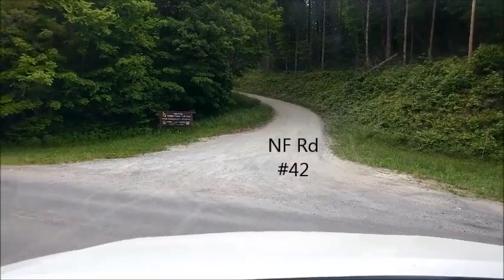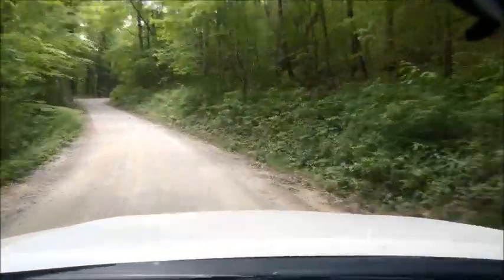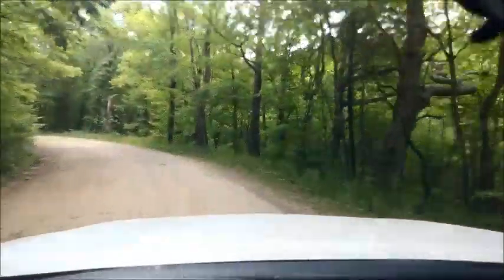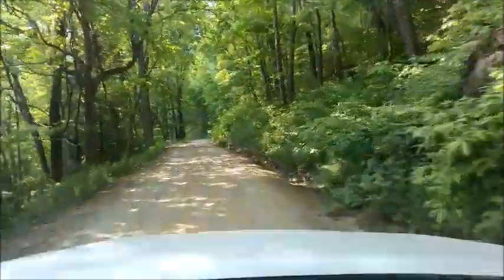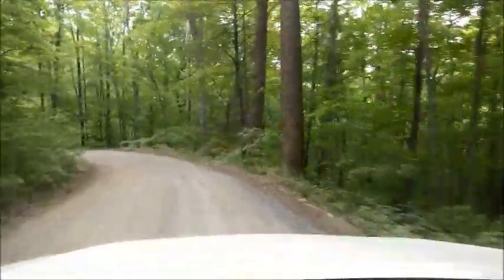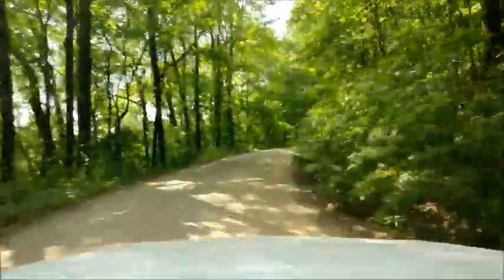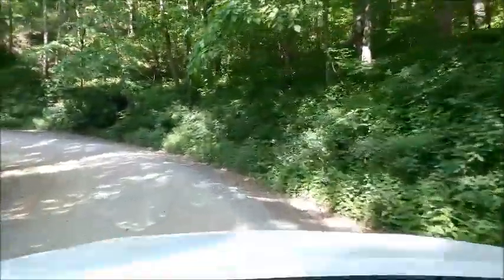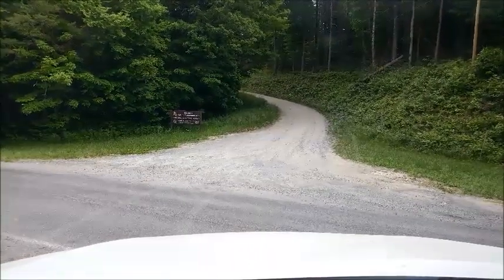Springer MT trailhead parking lot via National Forest Service Road 42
This is the road, recommended by the ranger at Amicalola Falls State Park Visitors Center, to the Springer Mt./Benton MacKaye Trail parking lots. It is 6.5 miles of well maintained road and passable by most vehicles. A detailed directions sheet is available for free at the visitors center. From the parking lot to Springer Mt. is about 0.9 of a mile.